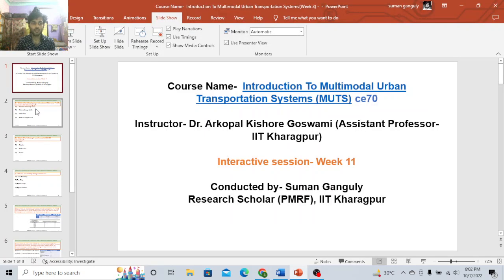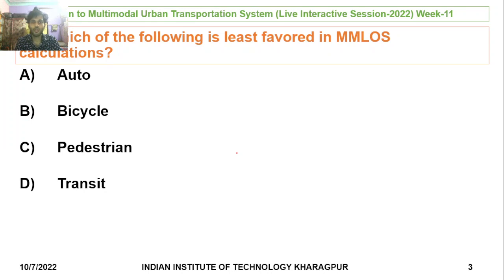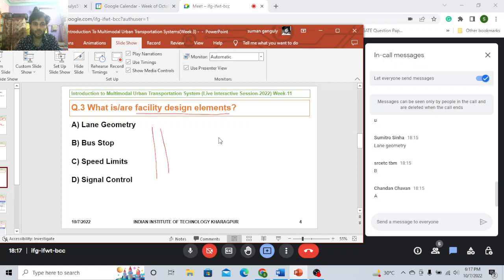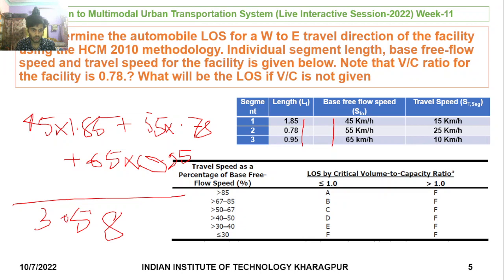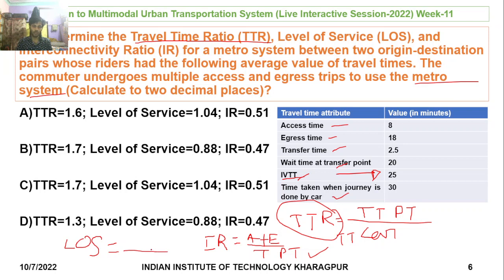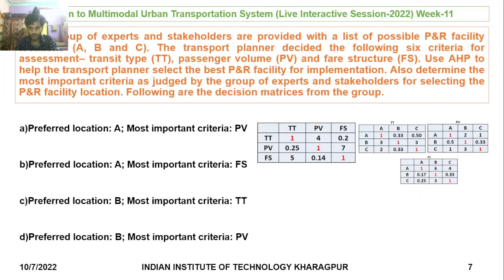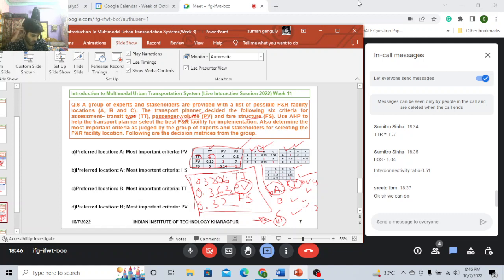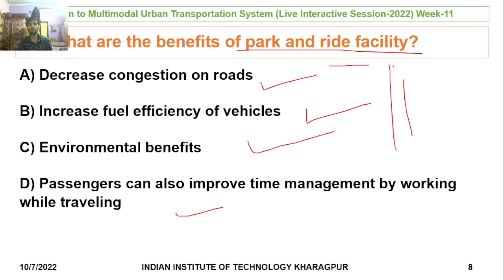Week 11 Interactive Session MUTS 2022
This is the week-11 interactive session conducted for the course Introduction to  Multimodal Urban Transportation Systems (MUTS)